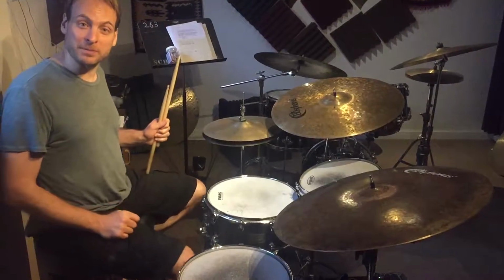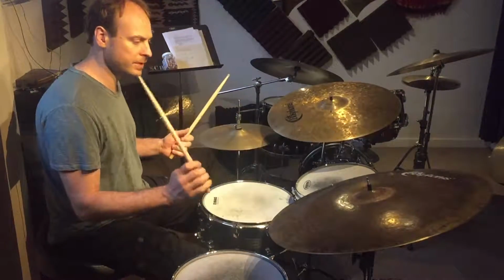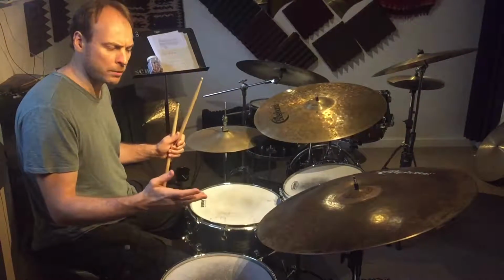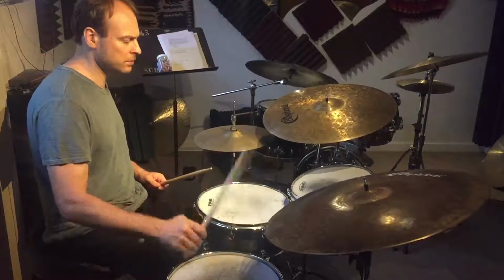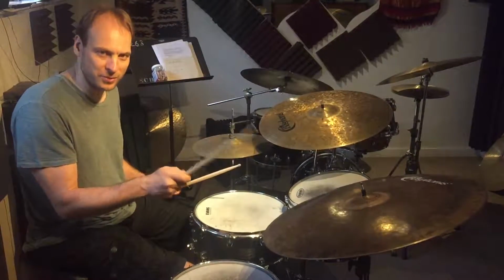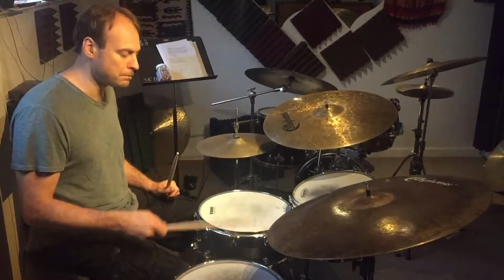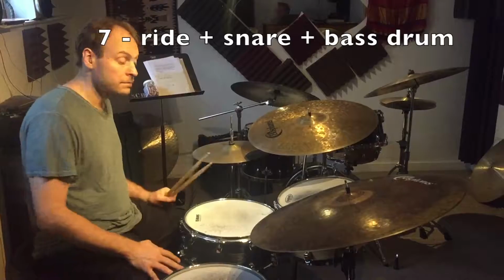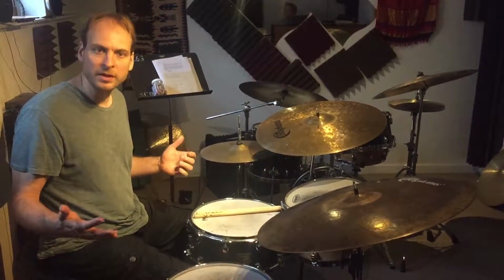Ride Cymbal Feel - Ari Hoenig Tutorial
This week's tutorial is about the Ride Cymbal. Improvise 2 bar phrases and repeat them while maintaining focus on the ride cymbal.

1 Ride cymbal alone
2 Ride with hi-hat
3 Ride with bass drum
4 Ride with snare
5 Ride with hi-hat and bass drum
6 Ride with hi-hat and snare
7 Ride with bass drum and snare